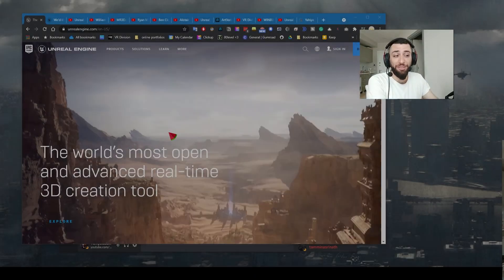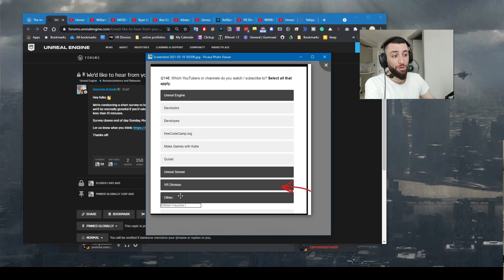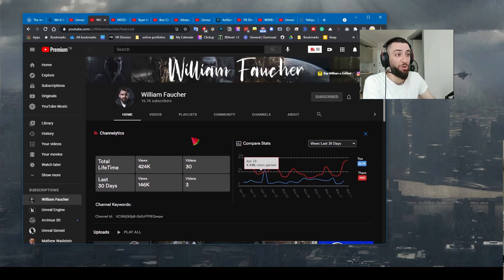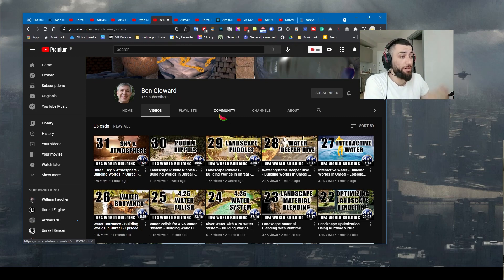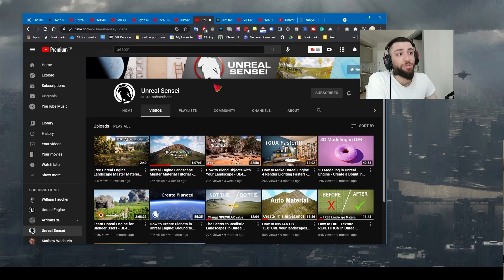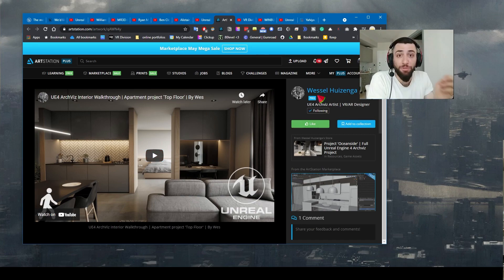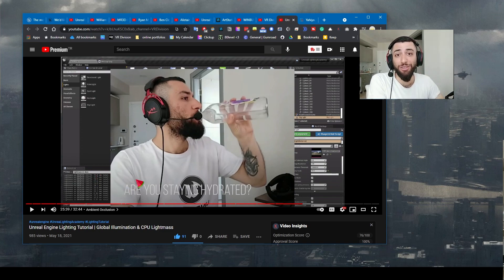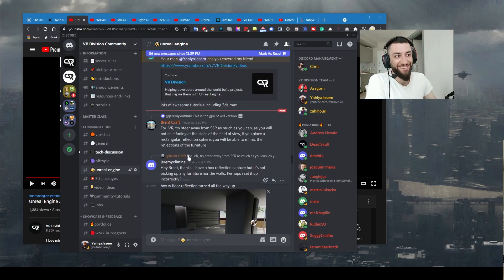Top Unreal Engine YouTubers | Unreal Community Spotlight #2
Super excited about sharing our second Unreal Engine community spotlight, what do you guys think? more of these? Any favorite tools or YouTube channels you learn from? let us know!

***In today's spotlight***

Timestamps:

00:00 - Unreal Engine New Website!
00:11 - Epic Survey
00:45 - Question!
01:05 - Ya boi William
01:26 - Ya boi MR3D
01:40 - Ya boi Ryan
01:50 - Ya boi Ben
02:00 - Ya boi Alistair
02:34 - Ya boi Sensei
02:53 - Ya boi Wessel
03:16 - Ya boi Winbush
03:27 - Ya boi Yahiya
04:10 - Discord 1k !!!